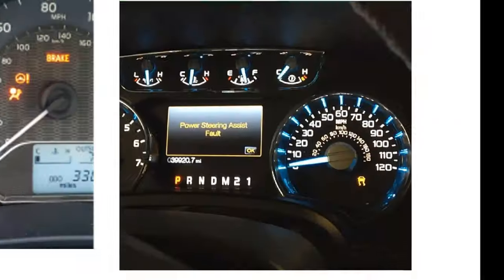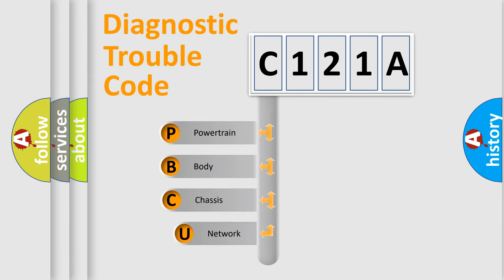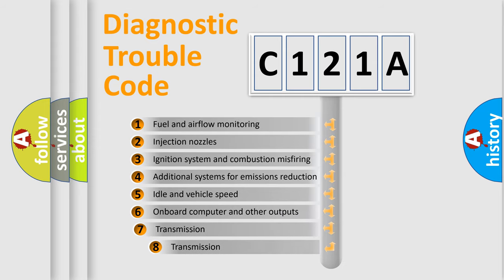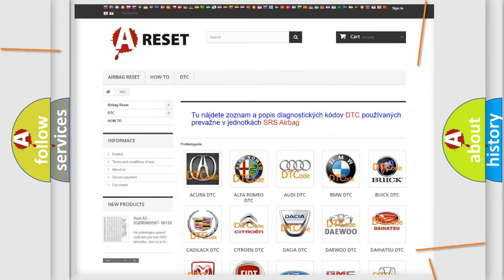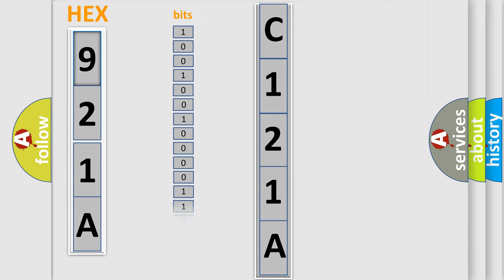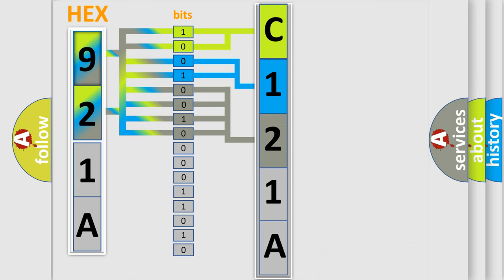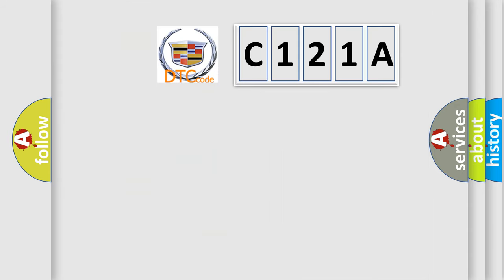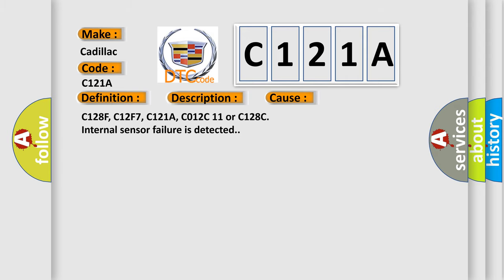DTC cadillac C121A Short Explanation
Contents:
0:21 Basic DTC analysis according to OBD2 protocol standard.
1:48 Insight into programming
2:58 A diagnostically understandable description of the Diagnostic Trouble Code
3:05 Basic error definition

Make:
Cadillac
Code:
C121A
Definition:
ABS Regenerative Axle Pressure Sensor
Description:
Cause:
C128F, C12F7, C121A, C012C 11 or C128C